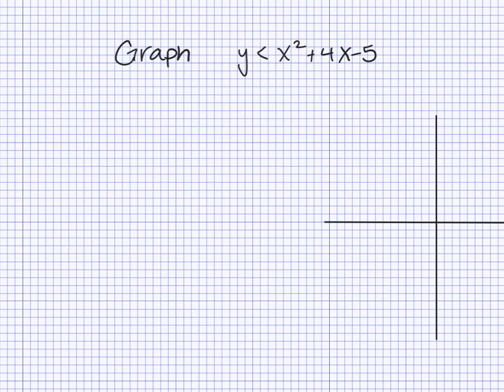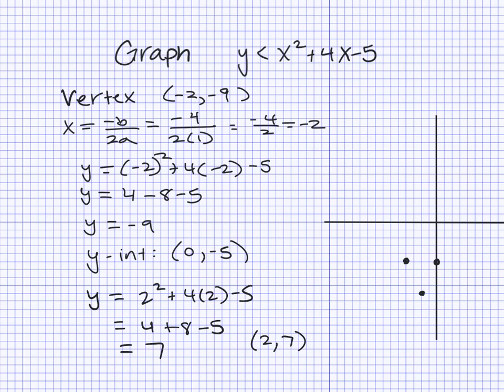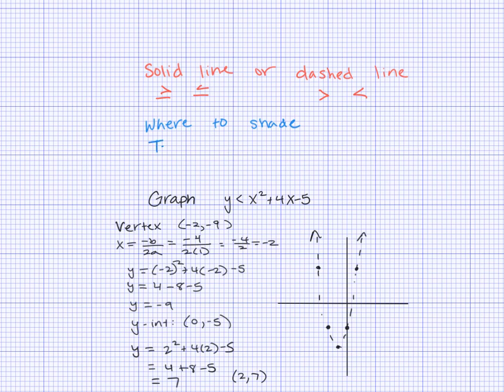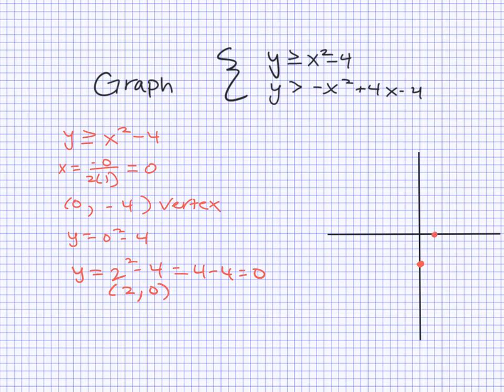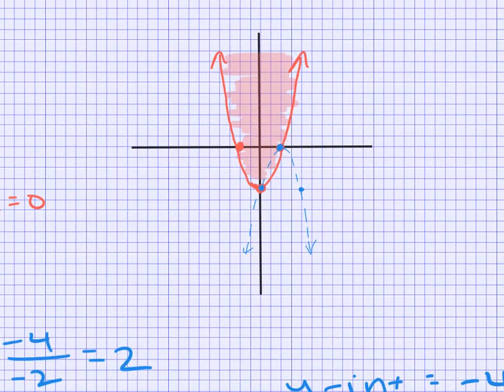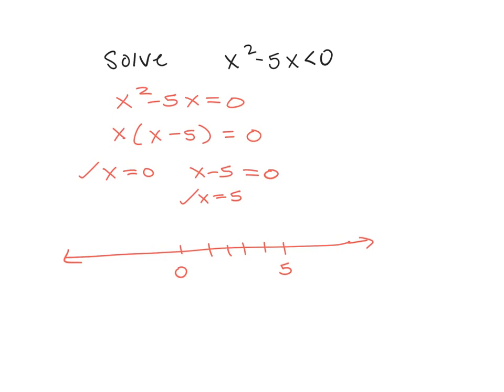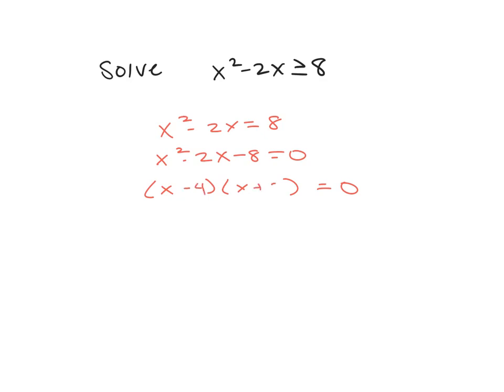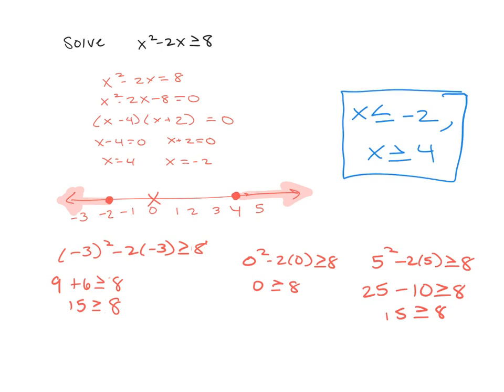Quadratic Inequalities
How to graph quadratic inequalities, a system of quadratic inequalities and how to solve quadratic inequalities using Algebra.